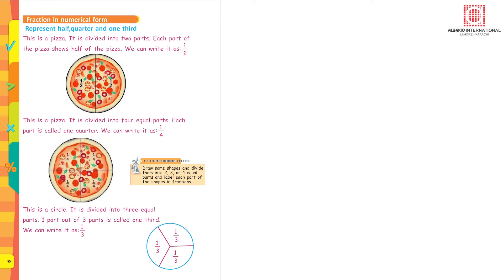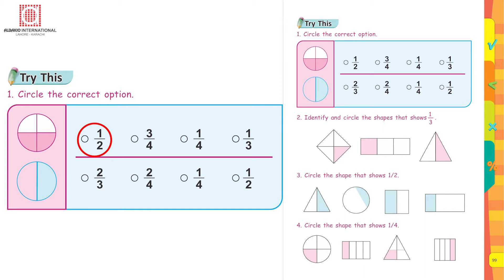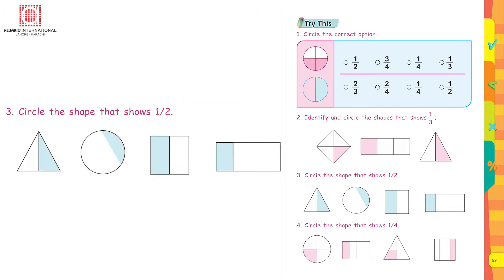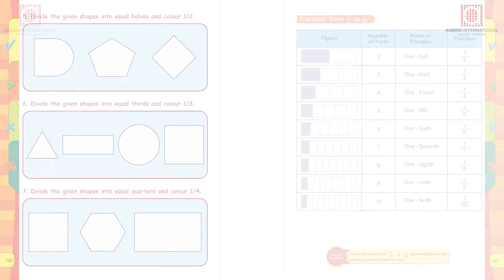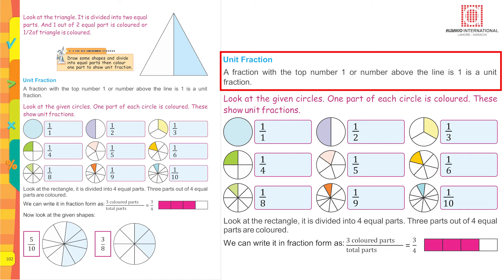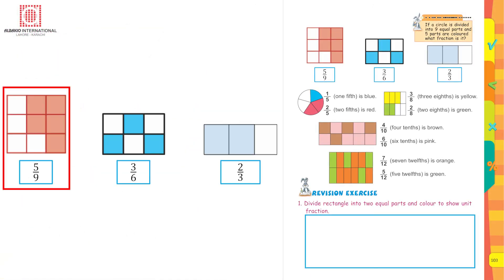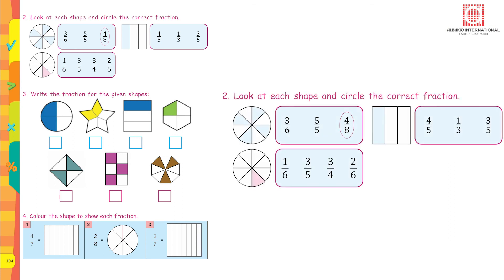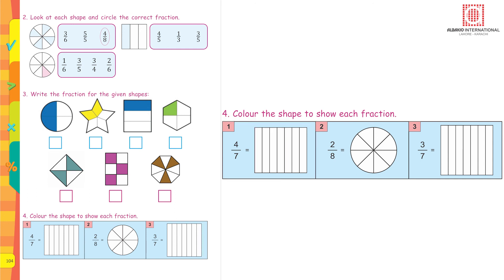Fractions | Mathematics Success 2 | chapter 3 | page 98-104 | Albakio International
Fractions are numerical quantities that represent values of less than one. Also known as fractional numbers, they are commonly used to measure parts of a whole, such as: One half (1/2) One third(1/3) One fourth(1/4) One fifth(1/5) One sixth(1/6) One seventh(1/7) One eighth(1/8) One ninth(1/9) One tenth(1/10).

Mathematics Success Book -2 | Chapter 3 | Page 98-104

0:00 - Fraction in numerical form
4:57 - Fractions from 1/2 to 1/10
6:10 - Unit Fraction